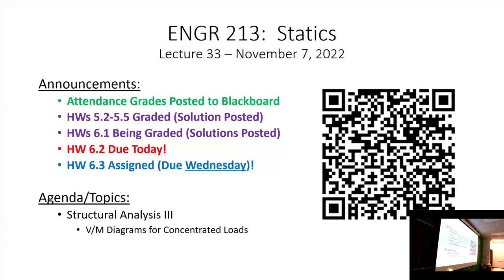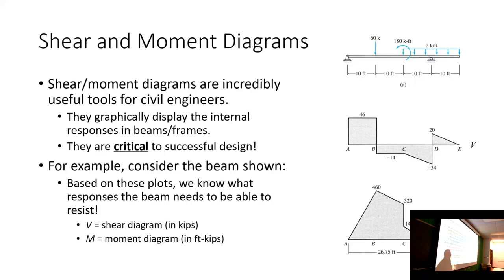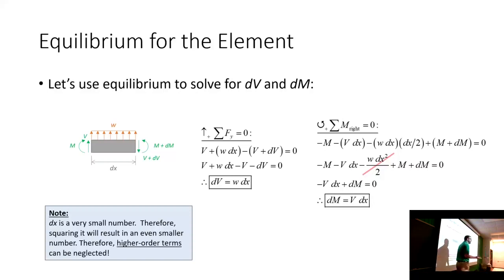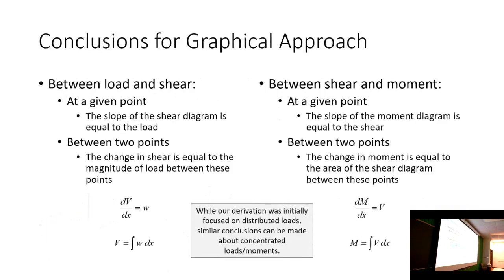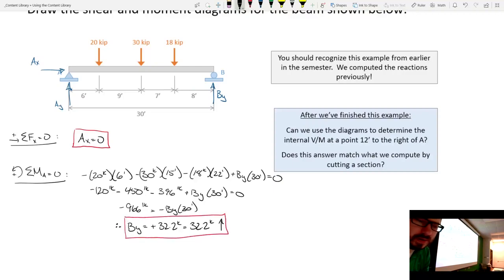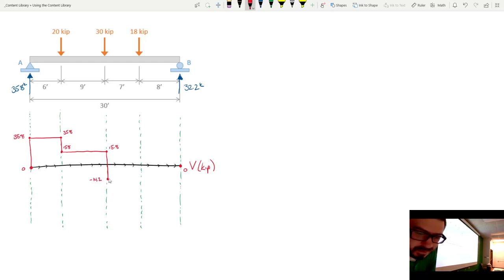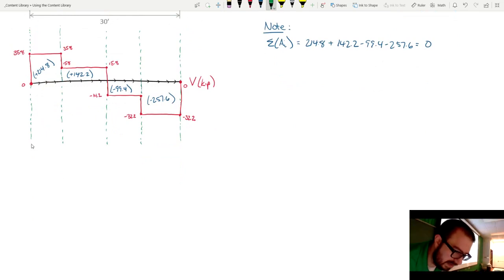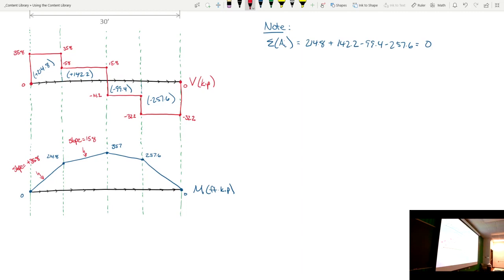ENGR 213 Lecture 33: V/M Diags. for Conc. Loads (2022.11.07)